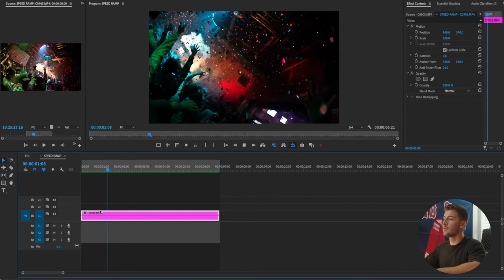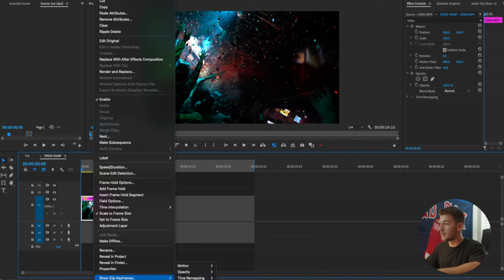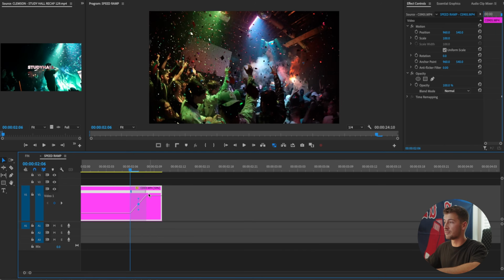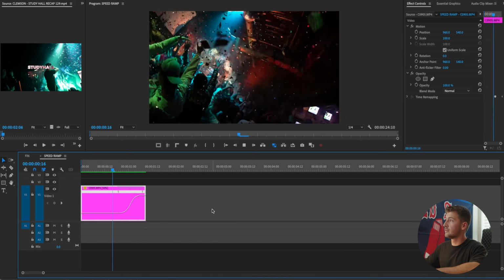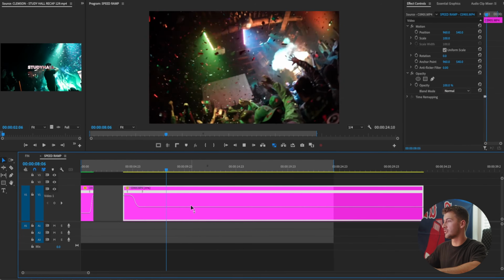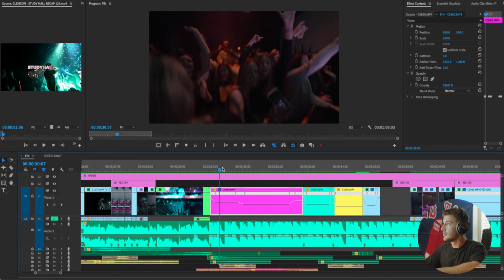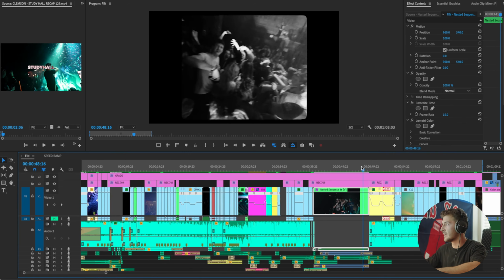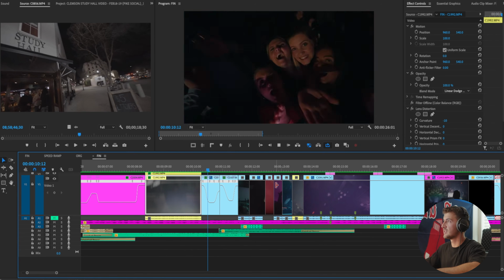How using a SPEED RAMP can IMPROVE your night club recap videos!!!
Check out all episodes (13) of "ULTIMATE GUIDE: Creating a Nightclub Aftermovie / Party Video Recap Series"  here:

Looking to add ENERGY into your video? Well, this is the ONLY Speed Ramping video You'll need to see ever again. In this video, we explore the world of speed ramping and show you how to use this powerful video editing technique to create stunning and dynamic visuals. You'll learn what speed ramping is, when to use it, and how to apply it in your own projects using Adobe Premiere Pro. Using this simple trick will blow your viewers away and add energy, pacing and flow into your videos!

Hope you find the video helpful, let me know if you have any questions in the comment section below, Thank you for supporting the channel!

EQUIPMENT:

Camera:
Sony A7s III

Rokinin 8mm f/2.8

Lexar Professional 2000x 128GB SDXC UHS-II (SD card)

Flash Yongnuo YN-560IV (flash)

Gary Fong Lightsphere Collapsible Gen5 (diffuser)

1/8 pro mist 82mm (for sigma art 24-70)

1/8 pro mist 67mm (for sony 85mm)

Variable ND (for sigma art 24-70)

Variable ND (for sony 85mm)

Stabilizer/Gimbal:

HD Flycam 3000 Stabilizer

Camera Bag / Pelican Case:

Lowepro ProTactic 450 AW II Black Pro

Pelican 1510 Case With Padded Dividers

Storage:

Samsung T7 2TB (external storage drive)

Lacie 4TB (external storage drive)

Western Digital 12TB (external storage drive)
 my camera bag:

Rokinin 8mm f/2.8

1/8 pro mist 82mm (for sigma art 24-70)

1/8 pro mist 67mm (for sony 85mm)

Chapters:
00:00 Introduction
00:19 What is speed ramping?
00:51 How to use speed ramping
03:40 Spicing up your speed ramps
06:48 Conclusion